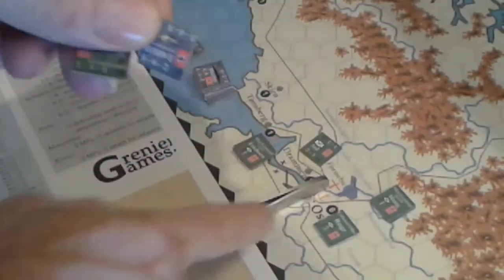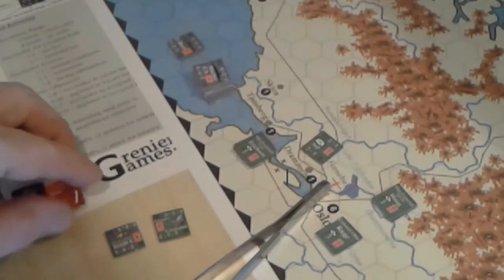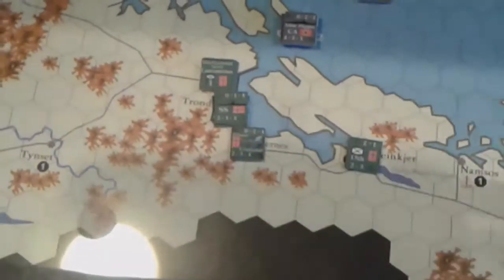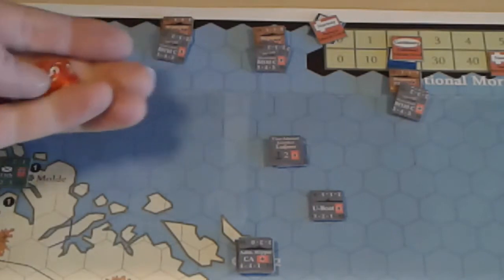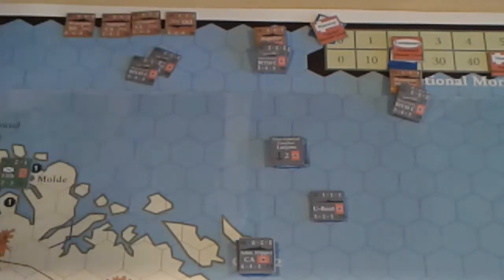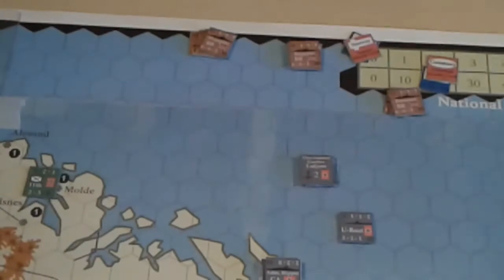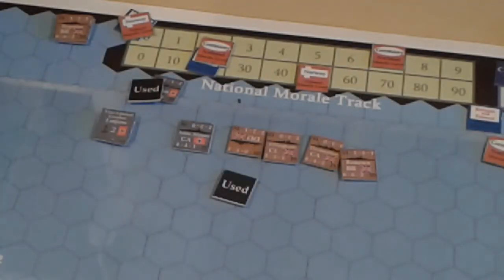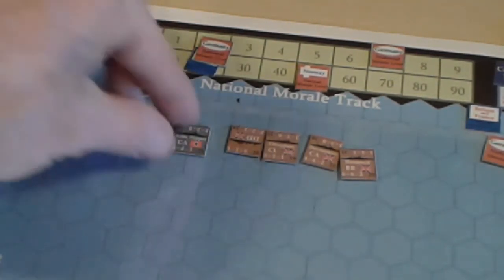Operation Weserubung cont.